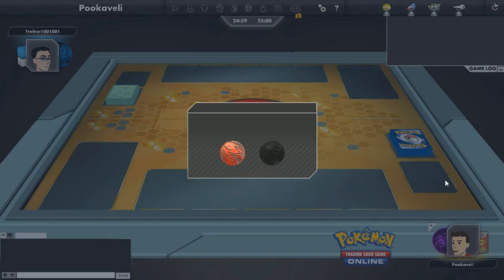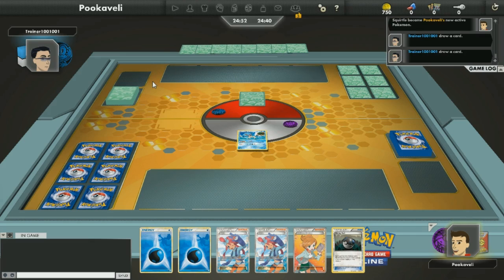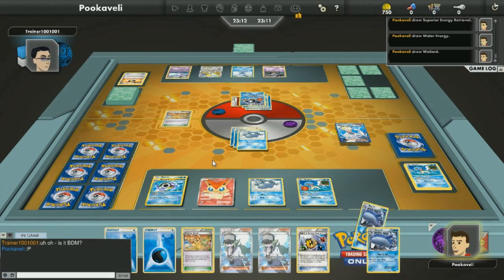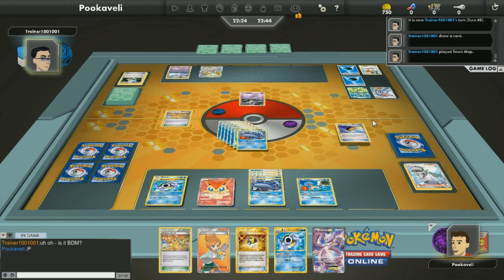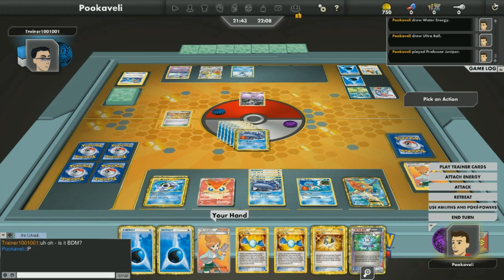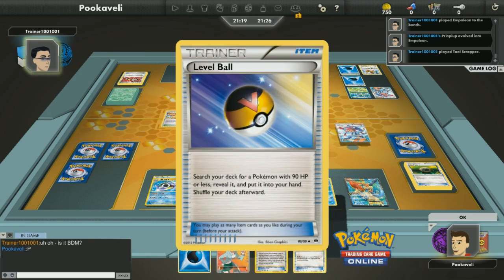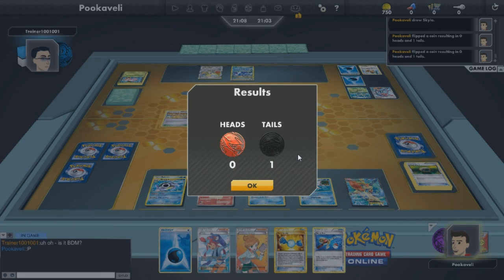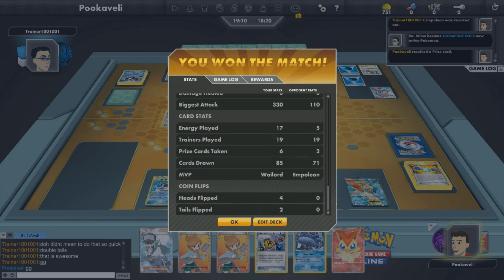Bad Deck Monday - Wailord vs. Empoleon!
In this game from Bad Deck Monday on Pokémon TCG Online, Pooka uses a Wailord/Blastoise deck against an Empoleon deck!